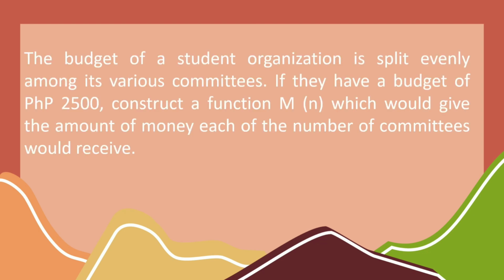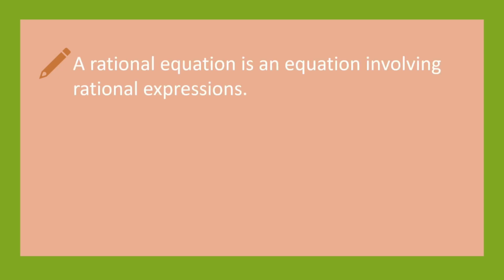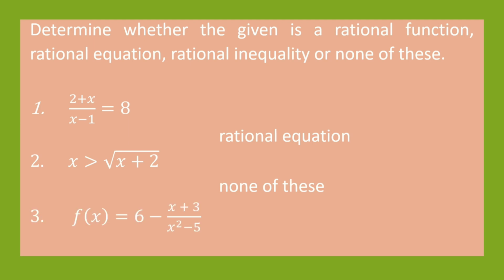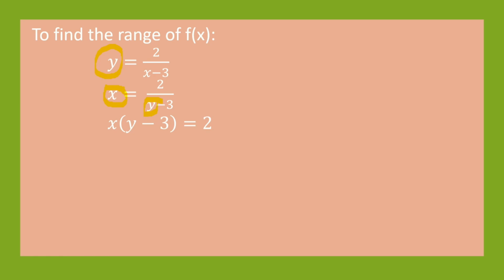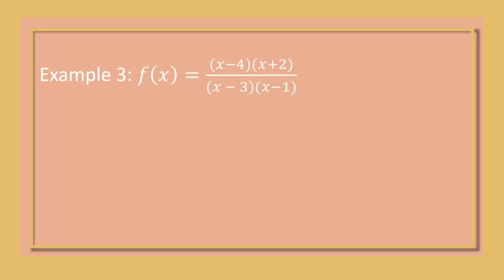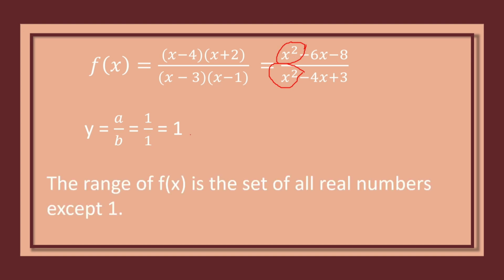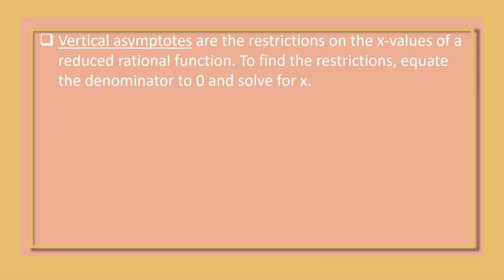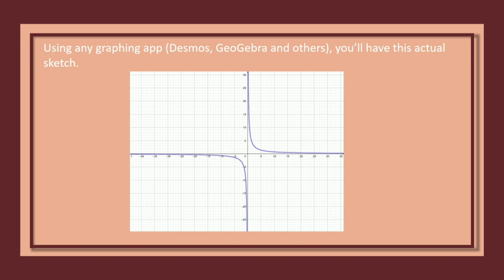Precalculus : Rational Functions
Ms Bingat's output